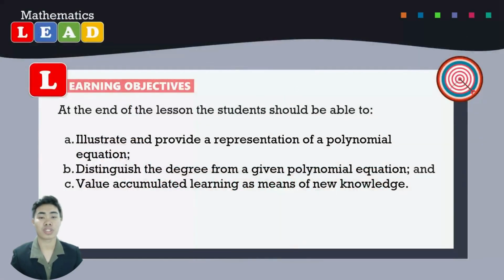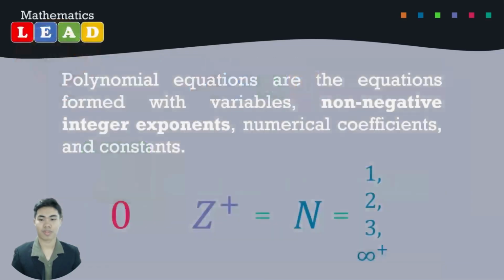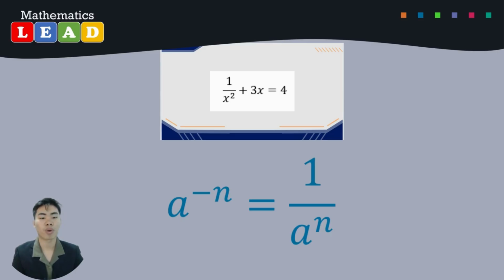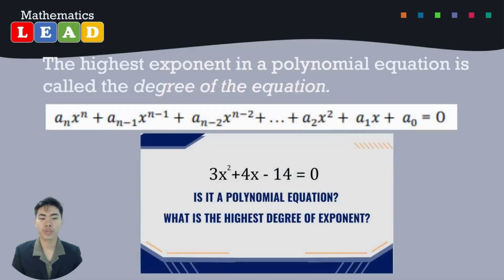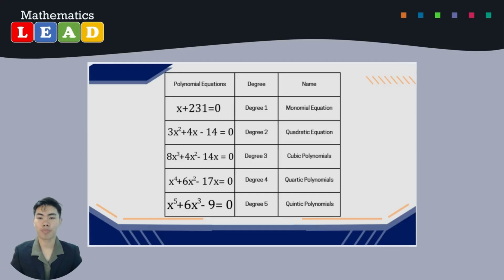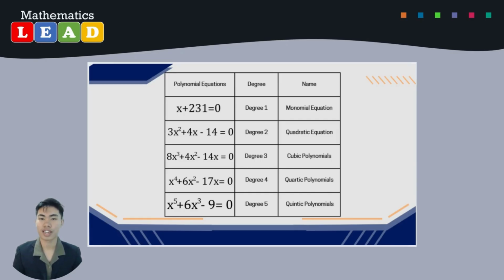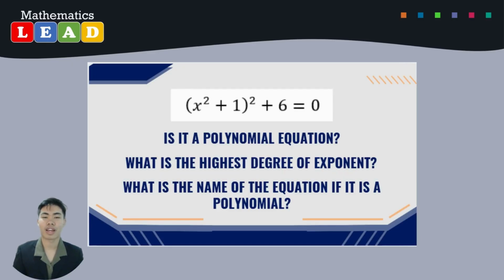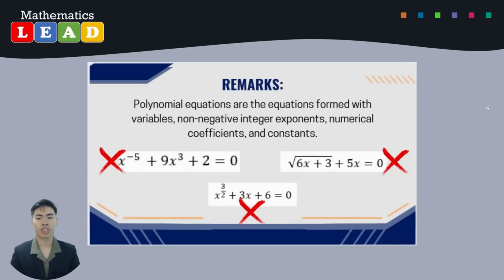G10 MATH Q1 Week 8 Illustrate Polynomial Equations